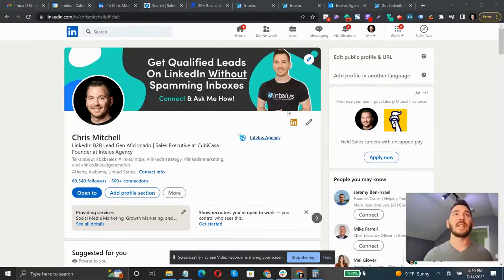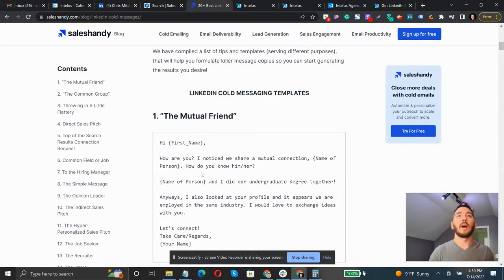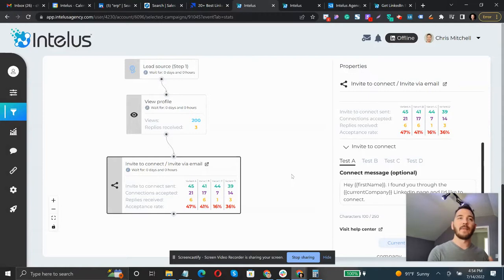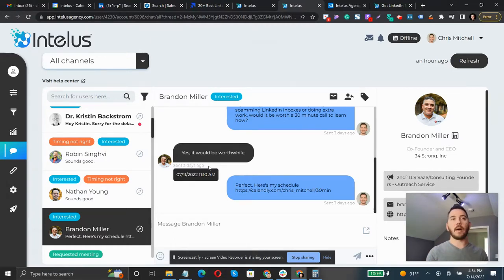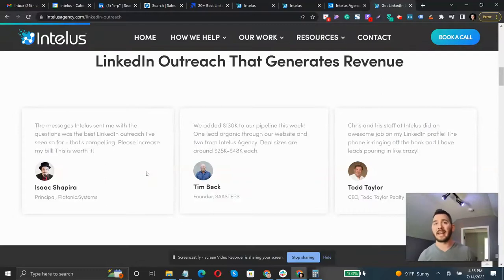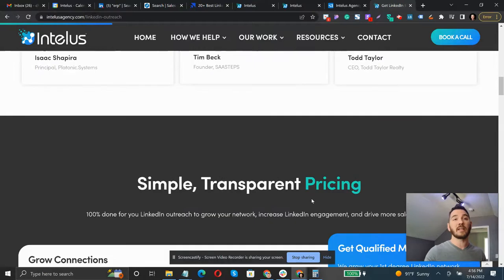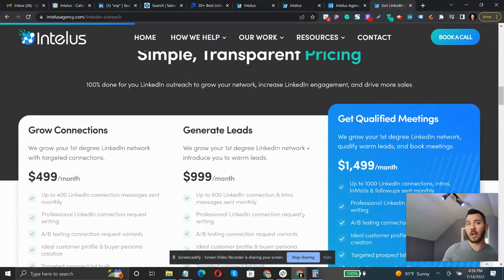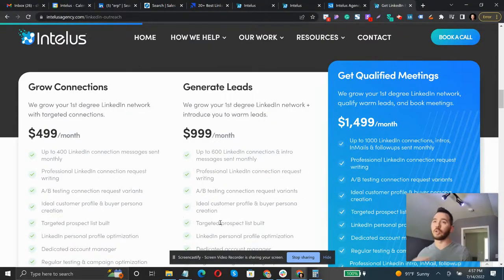#1 LinkedIn Outreach Agency For Manual B2B Lead Generation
Intelus Agency is the only LinkedIn outreach agency that generates 1-2 leads per day for our clients via personalized, manual outreach without spamming inboxes with automation.

3 Reasons Why we are DRASTICALLY different from every other cold outreach service you've seen.

#1- We source high-interest B2B leads from the best sources on LinkedIn such as live events, relevant posts, and targeted groups. Most people get this wrong and use a generic sales navigator search based on a few filters like job title, industry, and geography.

#2-  Unlike most other B2B marketing agencies and freelance B2B lead gen specialists, we don't use "LinkedIn outreach templates" that you can find through a Google search. We write 100% custom messages that are compelling and people want to read & respond to.

#3-  We take a manual, hyper-personalized approach to following up with your leads, avoiding the use of LinkedIn automation tools. We ask your prospects questions to get them to admit they have a need for what you offer or a challenge you can solve.